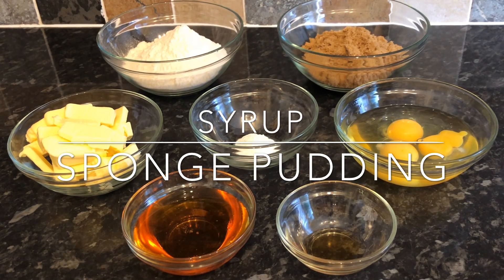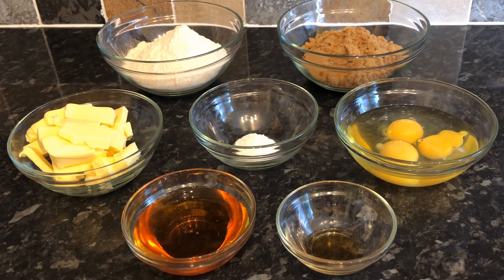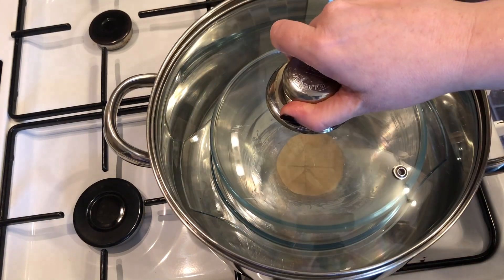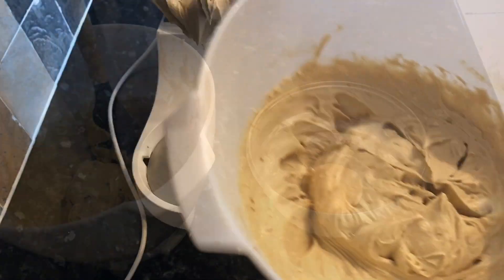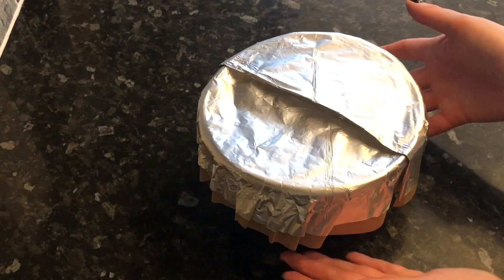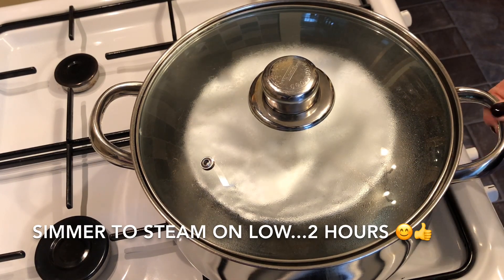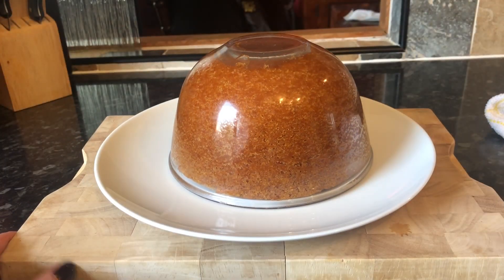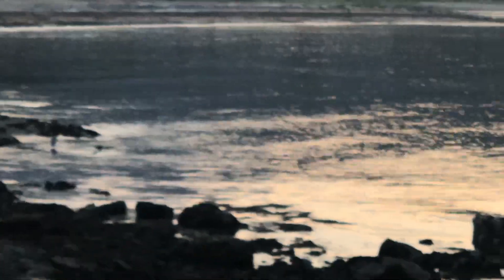Easy classic syrup sponge pudding recipe :) Cook with me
Hi folks,

Welcome back to what’s for tea! And I hope you’re having a great day so far!

For pudding tonight I made this old school syrup sponge pudding :)
This is such an old recipe and one my gran used to make!

Super easy and absolutely delicious. It’s simple syrupy basin pudding with a moist sponge and sticky sauce- a Great British tradition with retro charm.

Perfect as a midweek treat after dinner or any time as a cheeky snack.

I’ve listed everything I used below…in case you want to give it a go for yourself.

I Used-

4 Tablespoons golden syrup (I used Lyons)
175g or 6oz Room temperature butter
175g or 6oz Self raising flour
175g or 6oz  Muscavado sugar (or soft brown sugar of your choice)
3 Eggs
1 Teaspoon custard flavouring (or vanilla works too)
1 Teaspoon baking powder

You’ll also need greaseproof/baking paper, foil, string and a heat proof pudding bowl

***I served mine with vanilla ice cream, but custard or cream is wonderful too***